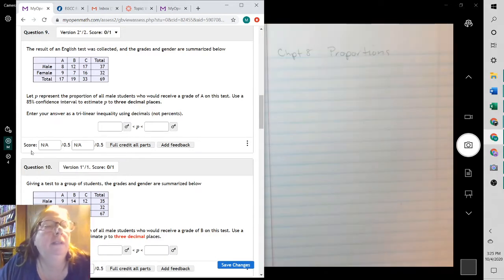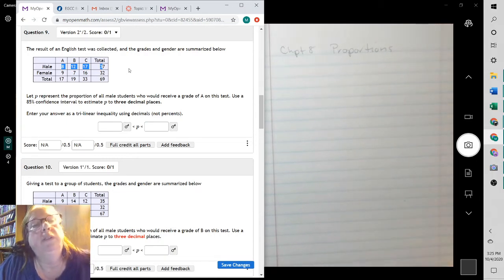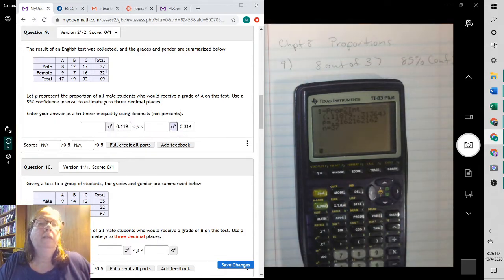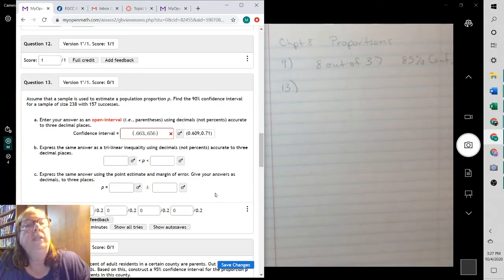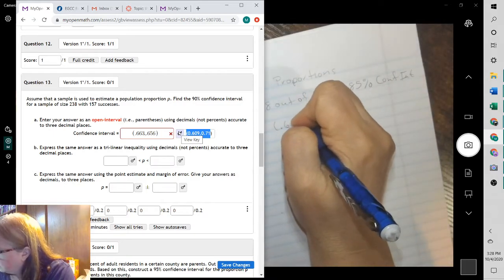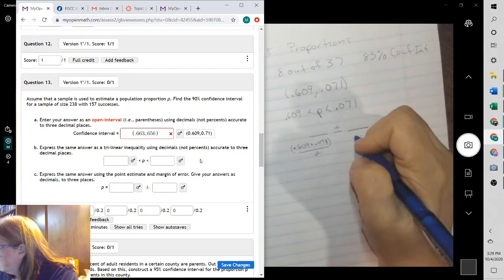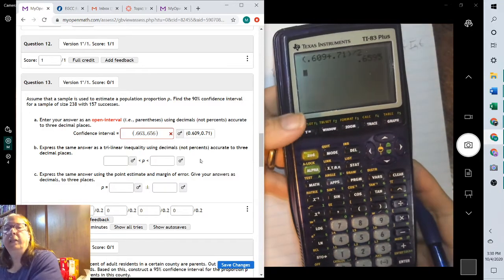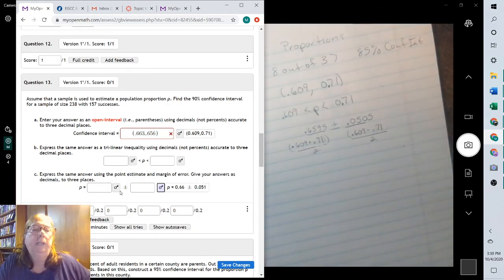M128 Chapter 8 Proportions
Chapter 8 Proportions